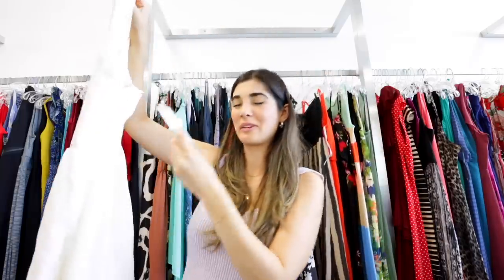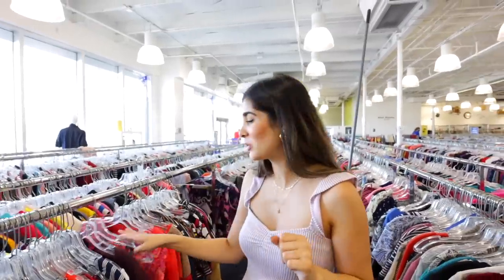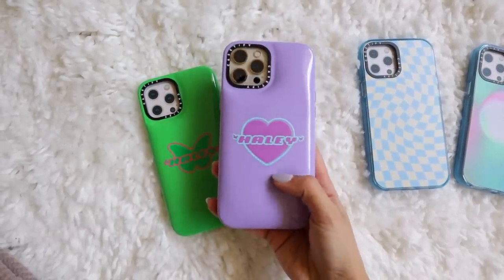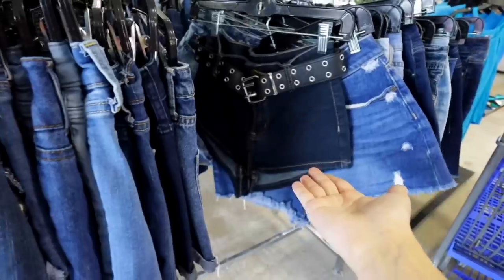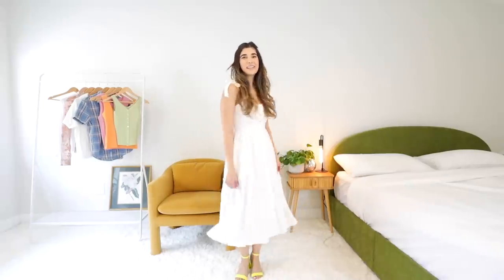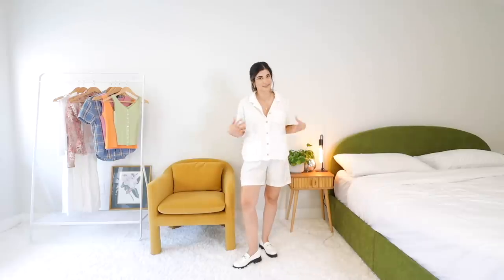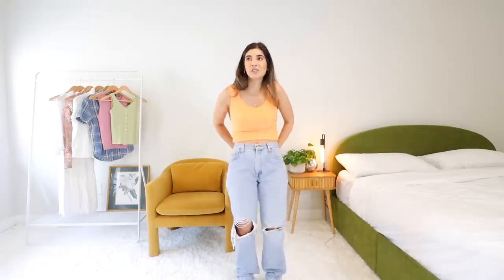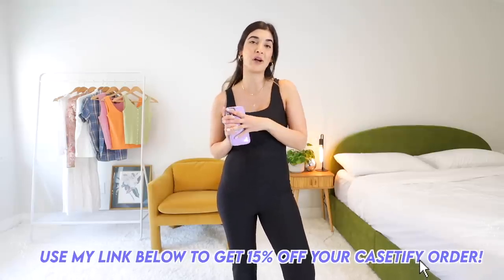THRIFTING SUMMER OUTFITS ✨ *finding all the colors of the rainbow*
Come thrift with me for summer 2022 in Florida!